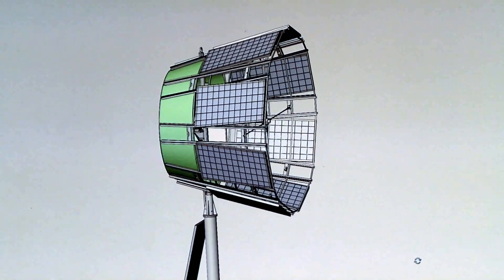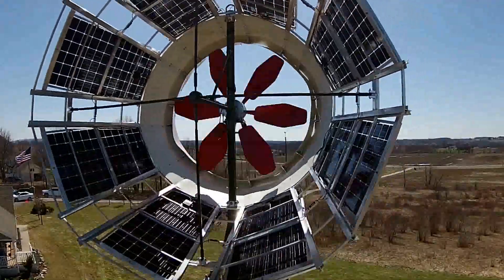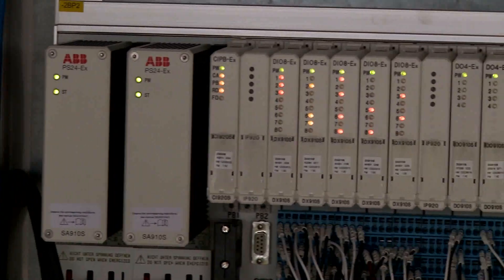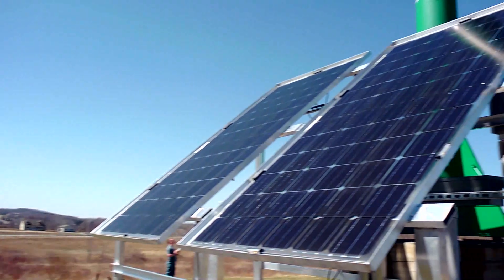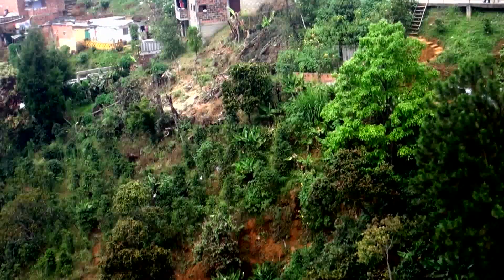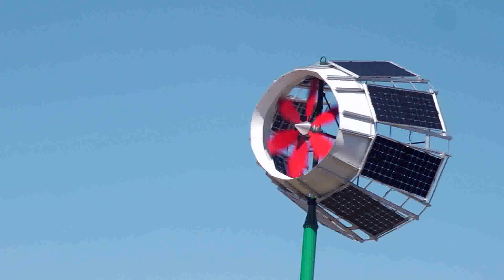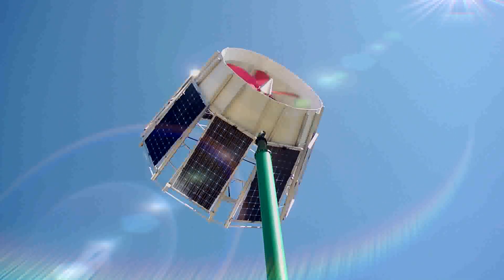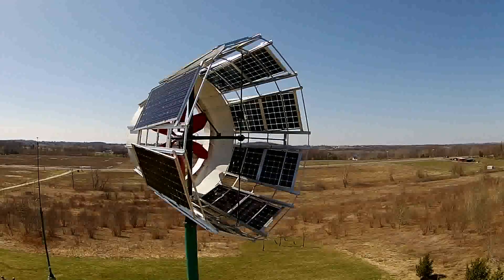SkyWolf Wind Turbine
SKYWOLF NEW WIND SOLAR HYBRID COMBINED

produces 7KW OF POWER-MORE THAN DOUBLES THE POWER